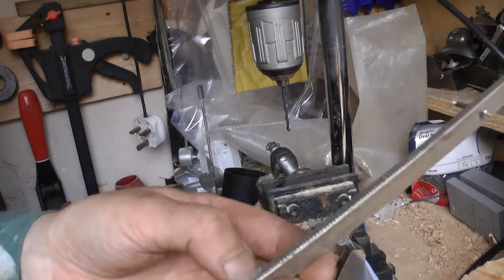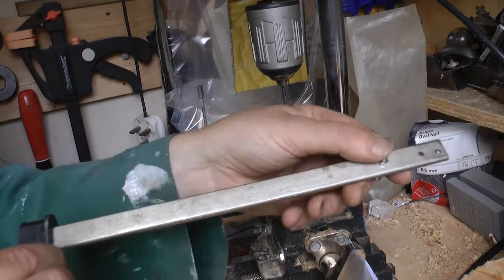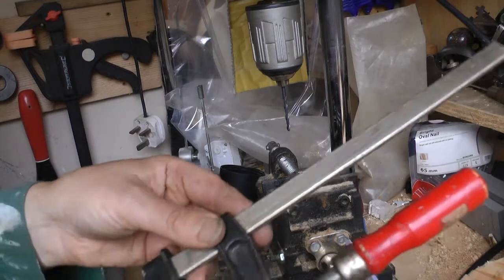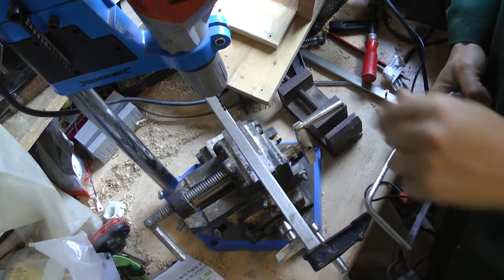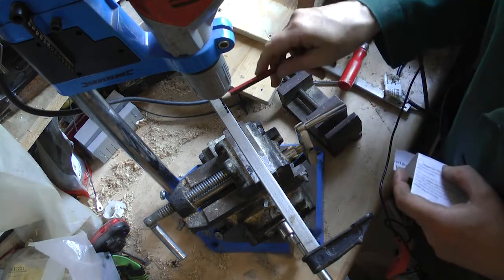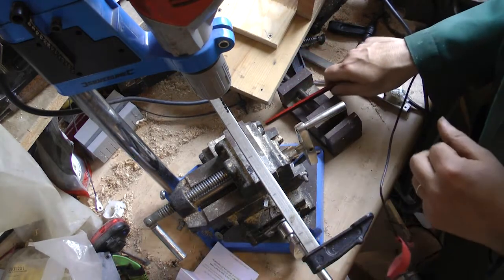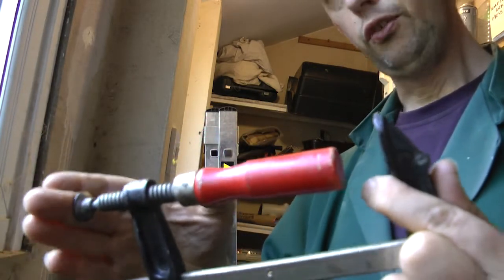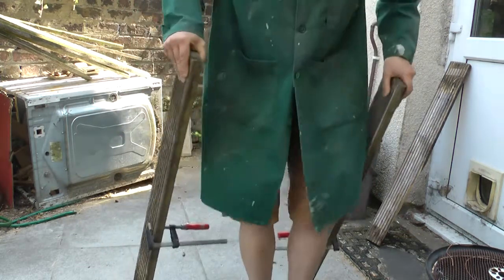How to repair broken wood clamps that are slipping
My woodworking clamps keep slipping, but I've worked out an easy fix, so I don't have to throw them out. Video and music from CreativeMedia.org.uk